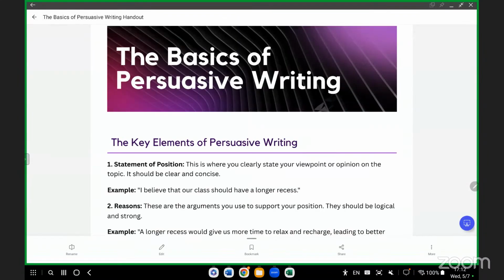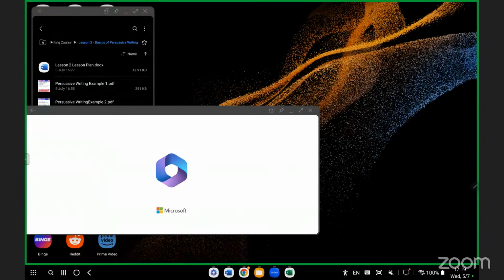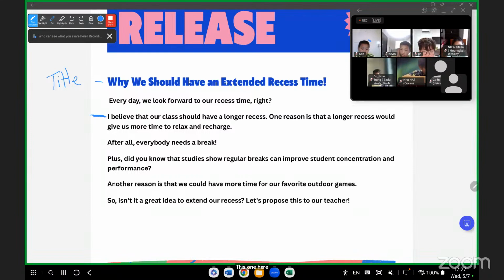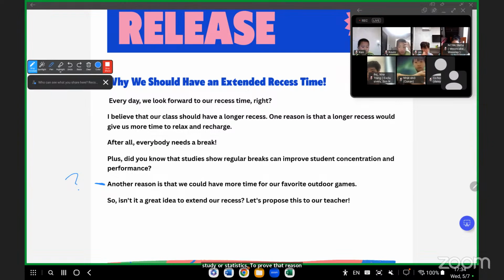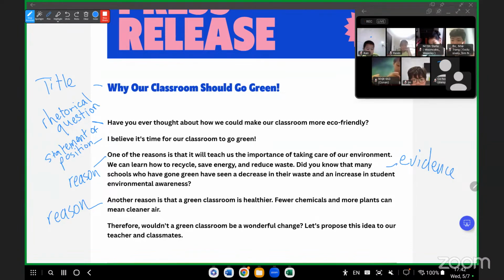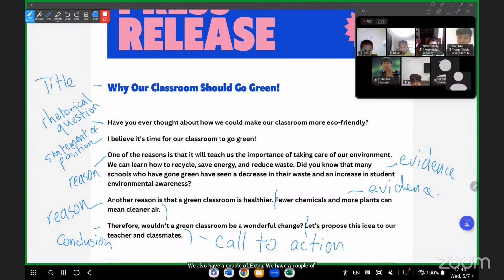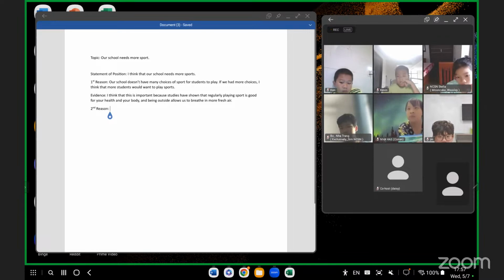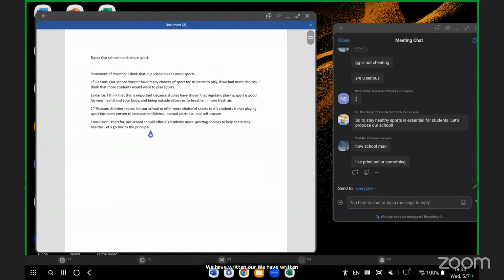Michael Peretz's Stella Writing Lesson 4 Wed 5/7/2023